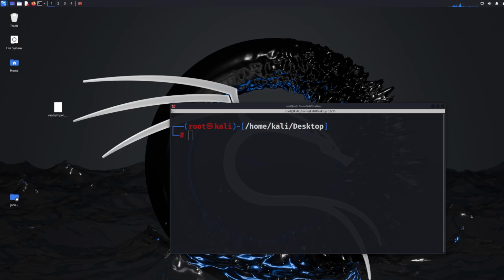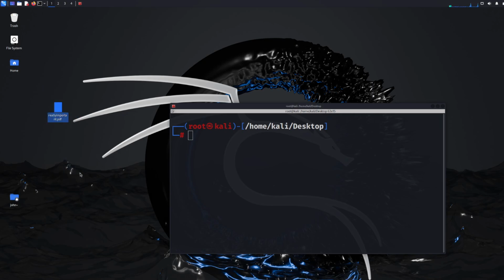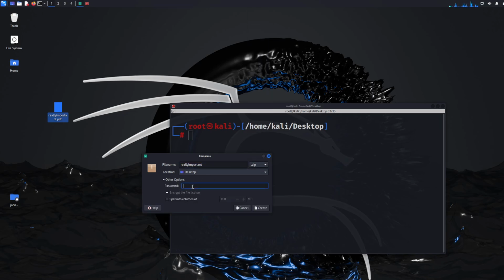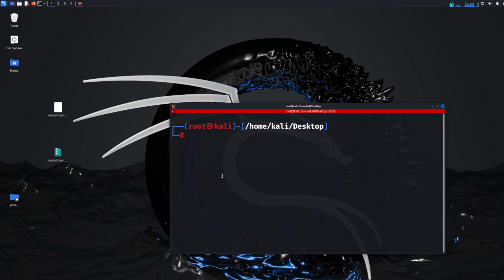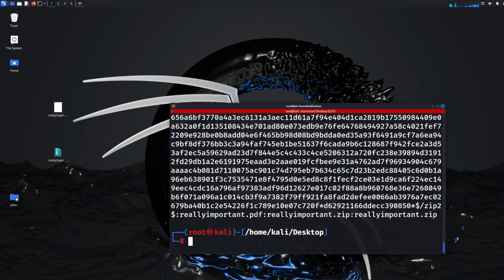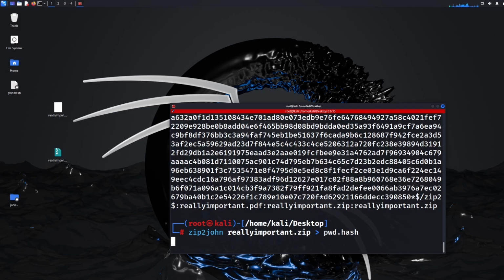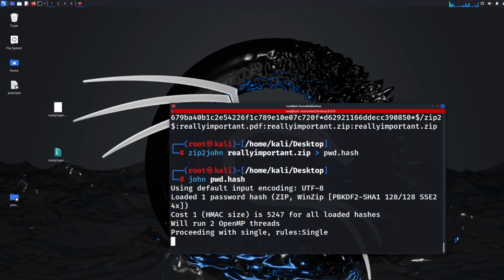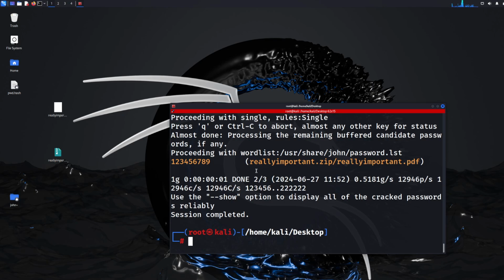How to crack password protected ZIP files using John the ripper/Kali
this is why password complexity is important!

using john the ripper is a simple way of cracking/brute forcing forgotten passwords!